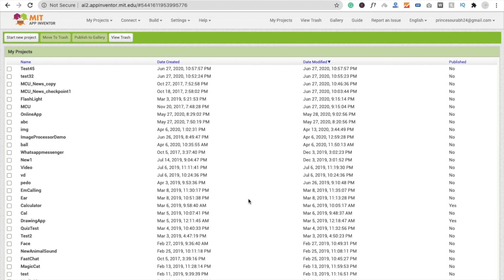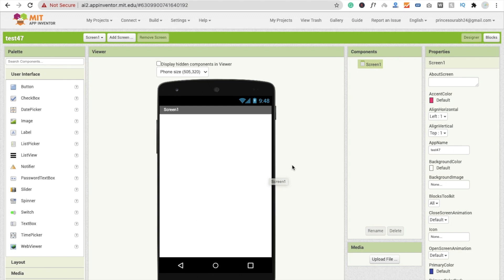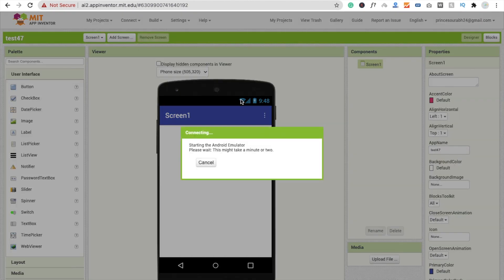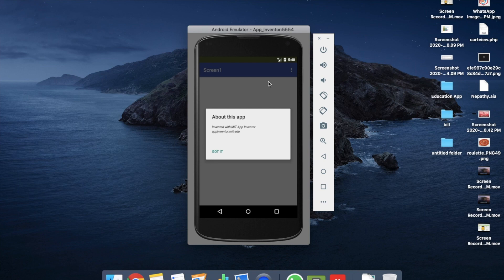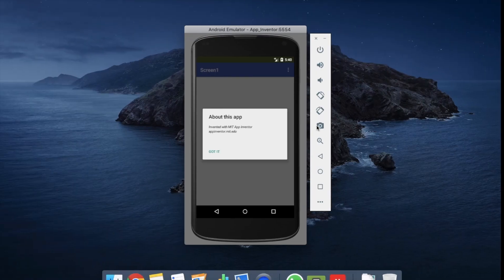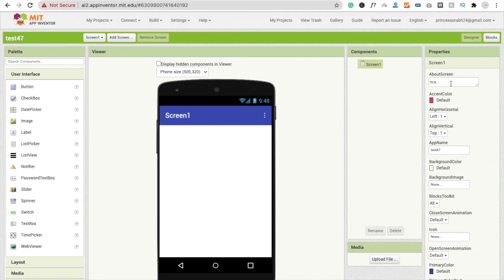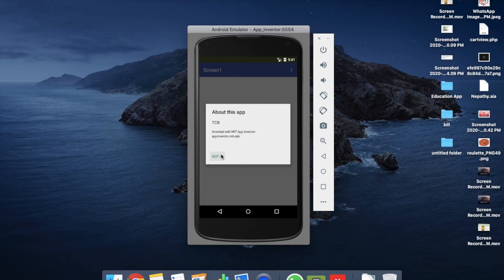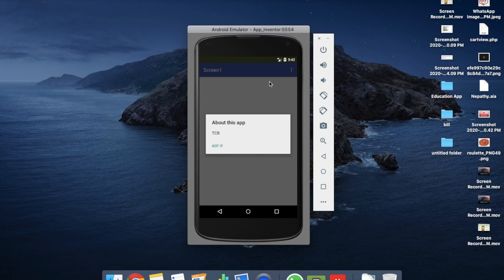How to remove MIT branding from your MIT App Inventor App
Just Write " less than sign !--  " (Less then the sign is now allowed in the description )How to remove MIT branding from your App thunkable mit app inventor tutorial app inventor 2